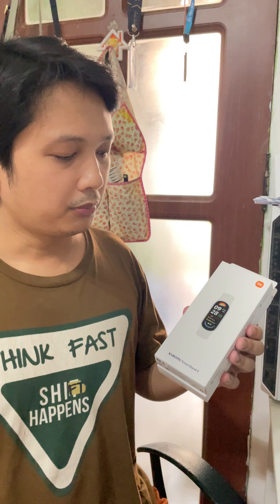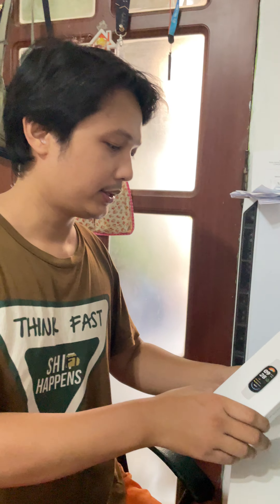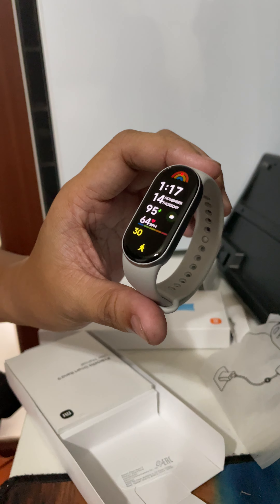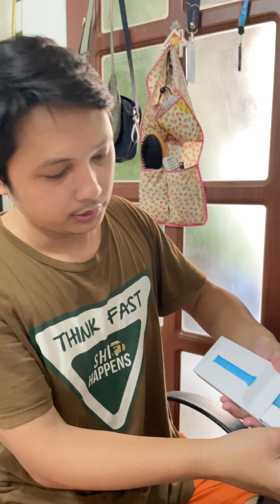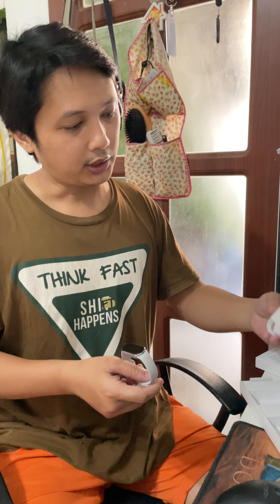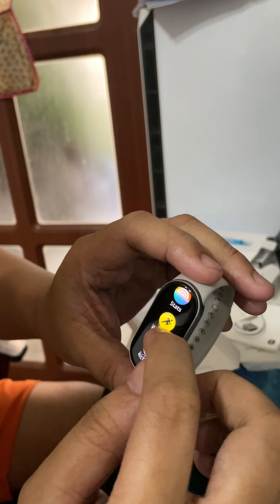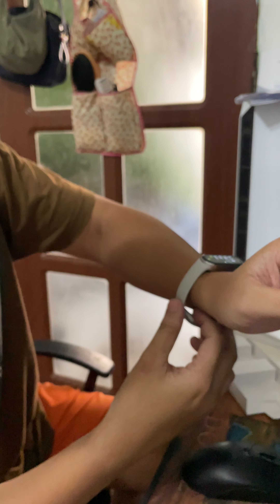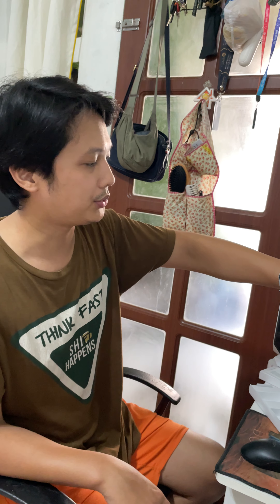Xiaomi Smart Band 9 / Mi Band 9 unboxing and review after 2 months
The new Xiaomi Mi Smart Band 9 Global